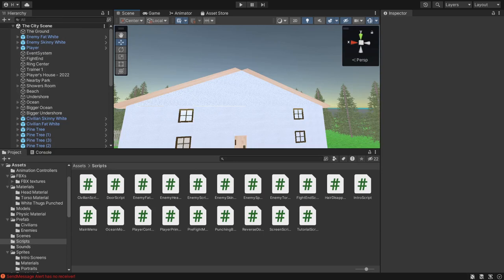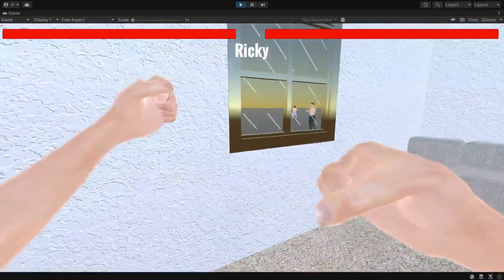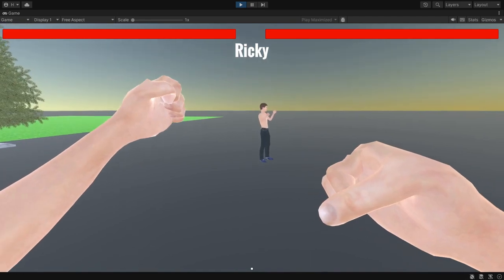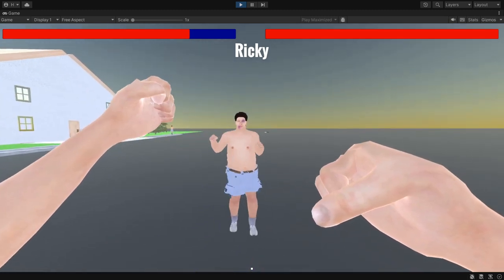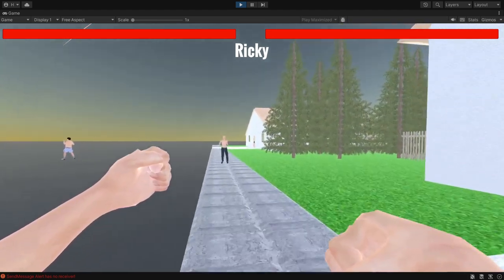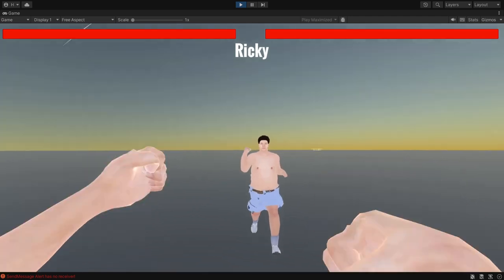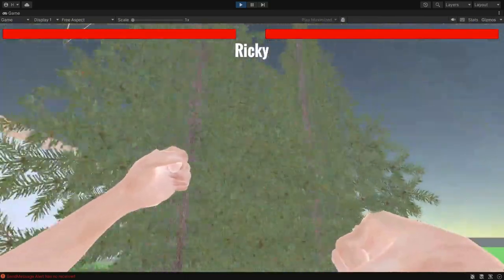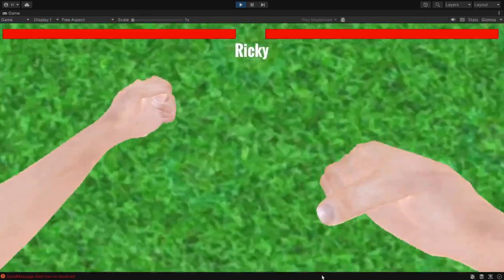CANINE FORCE THE GAME update 2: 3-21-2024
In this update:
- Improvements to the house's architecture: TV, 2nd floor, shed, rooms, etc.
- Revised the hair of the enemies so there's not an awkward opaque spot.
- Made a bruising effect when enemies get hit.
- Added fat enemies.
- Added pine trees.
- Added animations for enemies getting hit or blocking hits.